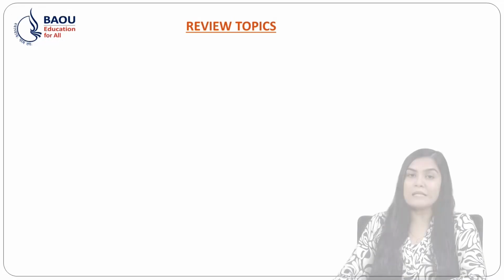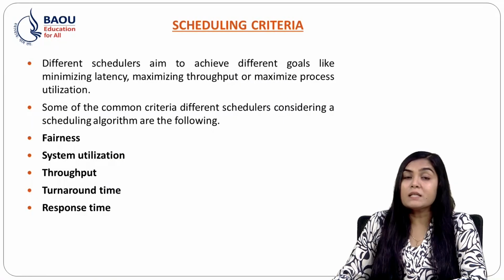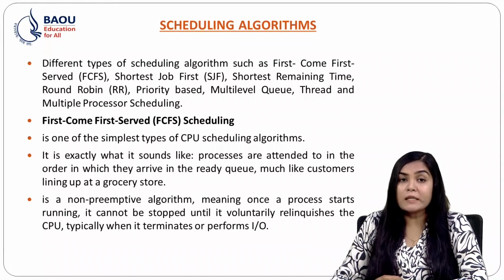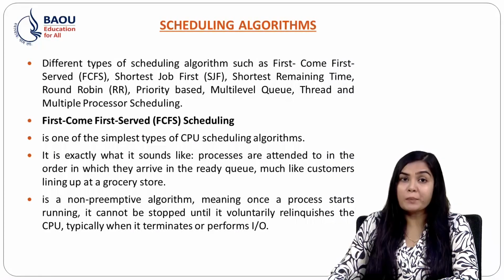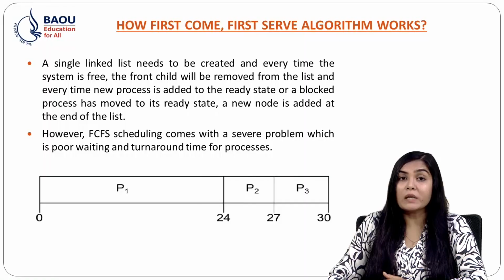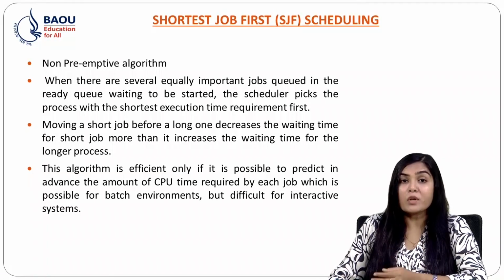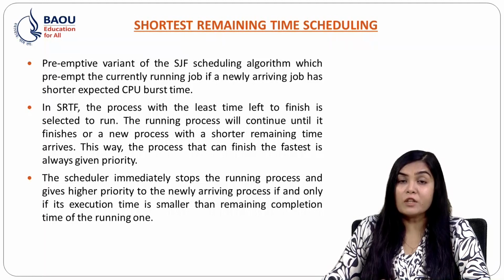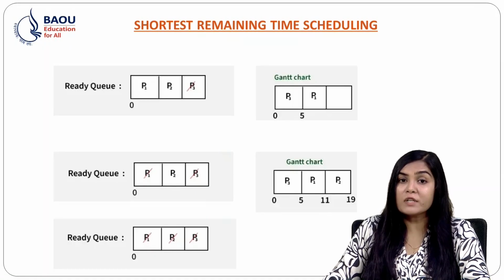BCAMA-201, Block-03, Unit - 04, Process Scheduling Module 2